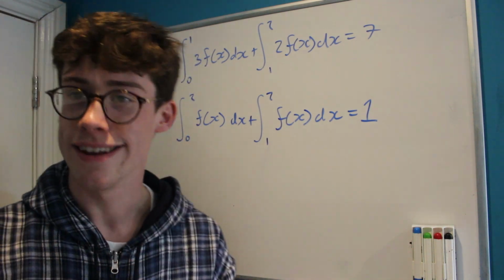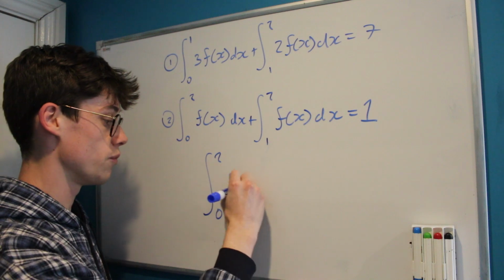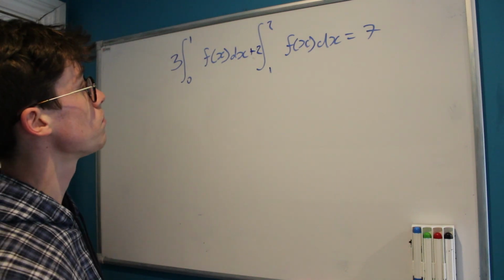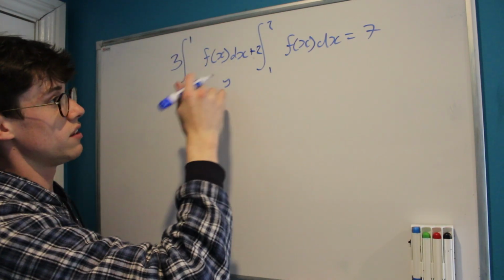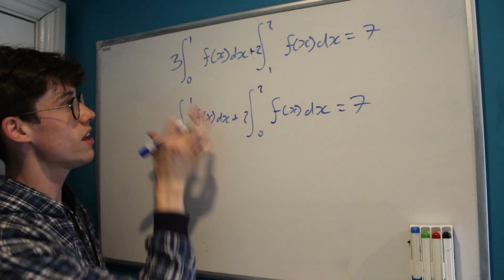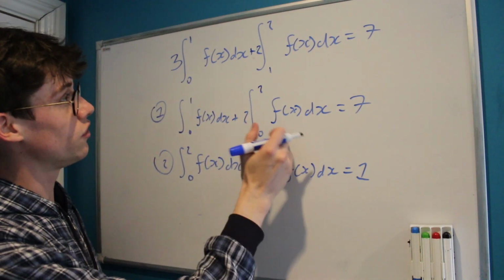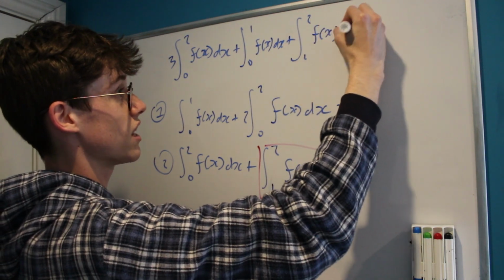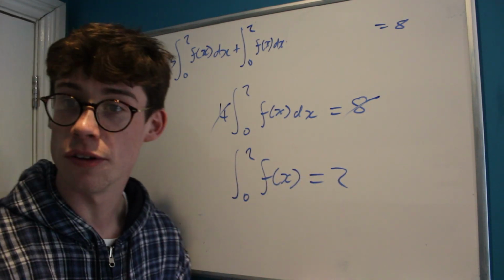Another LOVELY Integral Problem From Oxford Uni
Hope everyone enjoyed! Another shorter Oxford video - hope people enjoy this as much as the last one!

Comment answers to the challenge down below.

Thanks so much for all the recent support - hitting 2k subscribers in the space of a few days having only just got to 1k is unbelievable - thanks to each and every one of you.